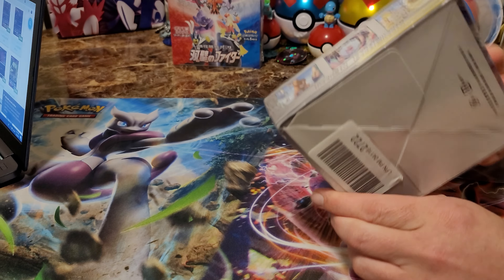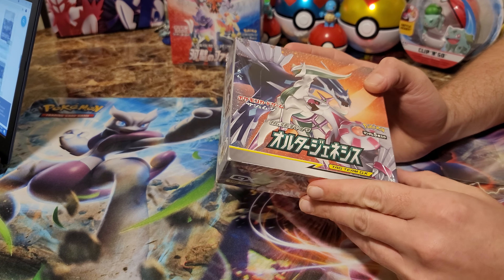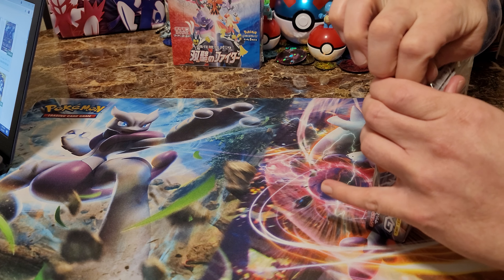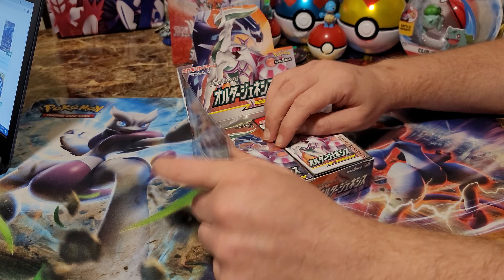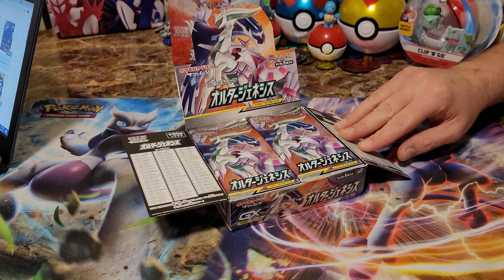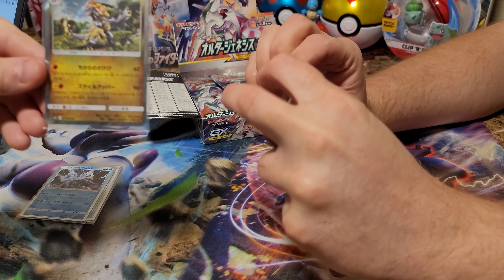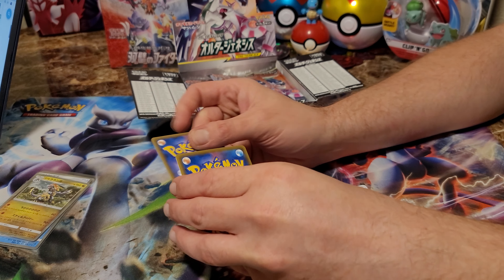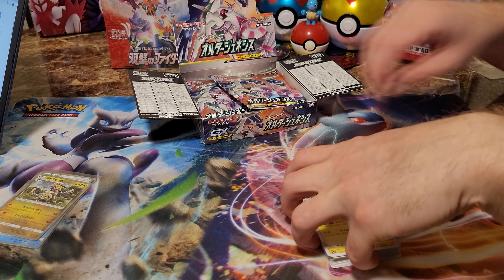Altered Genesis Booster Box Opening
Altered Genesis Booster Box Opening, Lets see if we can pull a Trainer or the Statue card